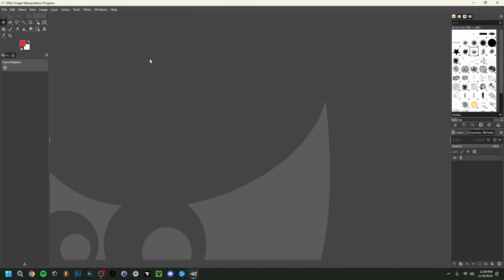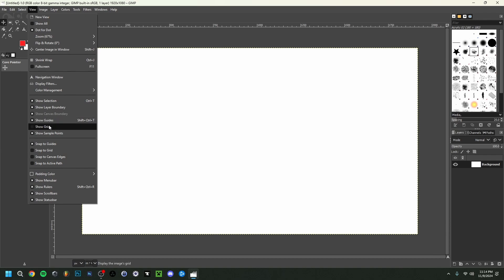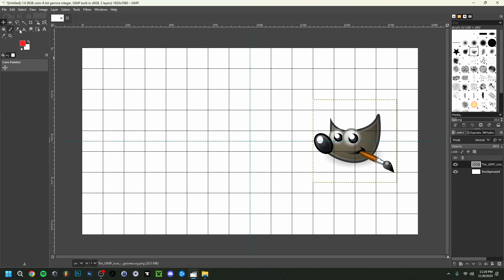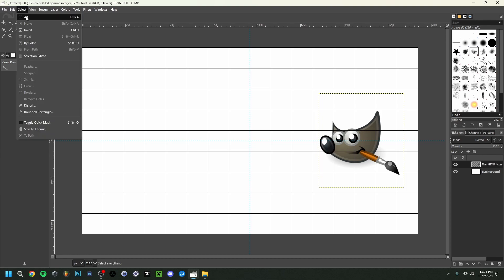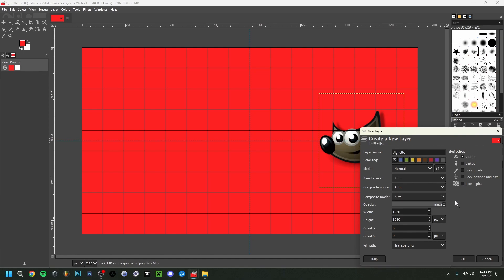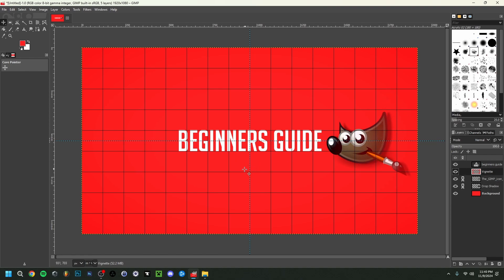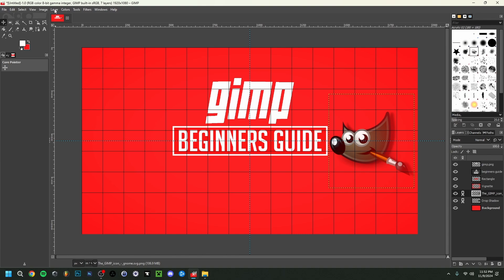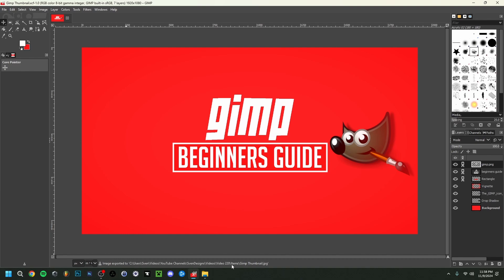How To Use Gimp 2024 (How To Learn Gimp BEGINNERS GUIDE 2024)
▶Hey everyone and welcome back ! Today I'am showing you how to use gimp 2024 ! You could also say, how to use gimp for beginners 2024. Now, in my previous video I showed you how to download and install gimp. And so this time, I will be going over how to learn gimp in 2024 ! You can also say how to use gimp 2 or gimp 2 beginners tutorial, since this is gimp 2.10, gimp 2.10.38 to be precise. I will cover thing like gimp photo editing, all the gimp tools and how to save projects in gimp. So that by the end you will have the gimp basics ! It is also important to mention that gimp could also be seen as a free photoshop alternative, since gimp is very complete for a photoshop alternative ! This isn't a gimp full course, it's rather a how to use gimp for beginners guide so I will cover the gimp essentials. In any case, I hope you enjoyed this tutorial on how to learn gimp beginners guide 2024 !

Chapters:
▶0:00 Intro
▶0:24 How To Get Gimp (video)
▶0:43 How To Create A New Project In Gimp
▶1:10 How To Show All Tools In Gimp And Remove Tool Groups
▶1:41 How To Add A Grid In Gimp
▶2:42 How To Add A Guide In Gimp
▶3:17 How To Import An Image In Gimp
▶4:16 How To Scale, Rotate, Flip and Add A Perspective To An Image In Gimp
▶5:07 Free Select Tool (Lasso Tool) Gimp
▶5:35 Scissor Select Tool Gimp
▶5:48 Fuzzy Select Tool (Magic Wand Tool) Gimp
▶6:01 How To Deselect An Image In Gimp
▶6:18 Paths Tool Gimp
▶6:31 How To Change The Background Color In Gimp
▶7:04 How To Add A Drop Shadow To An Image
▶7:37 How To Add Brightness and Contrast In Gimp
▶8:06 How To Add A Vignette In Gimp
▶8:54 How To Hide Grids, Guides and Selections In Gimp
▶9:10 How To Add Text In Gimp
▶10:15 How To Add A Logo In Gimp
▶11:33 How To Add A Rectangle Border To A Text In Gimp
▶12:04 How To Add A Stroke In Gimp
▶12:51 How To Undo In Gimp
▶13:01 General Settings
▶13:37 How To Save A Project In Gimp
▶13:55 How To Save An JPG Image In Gimp
▶14:25 Outro